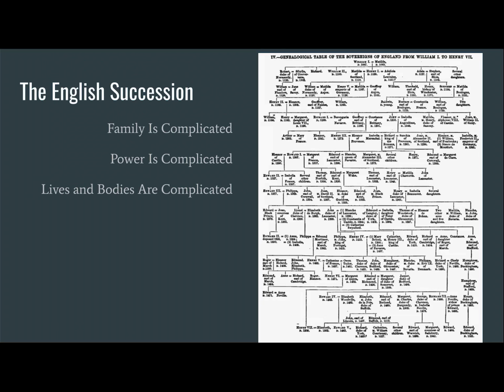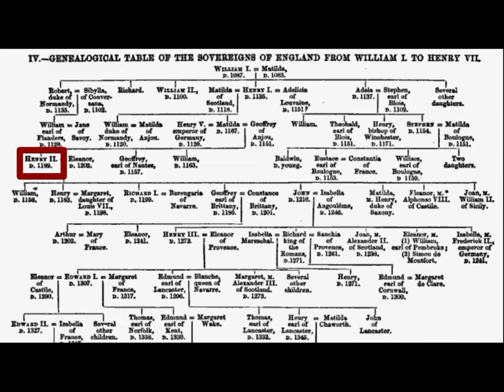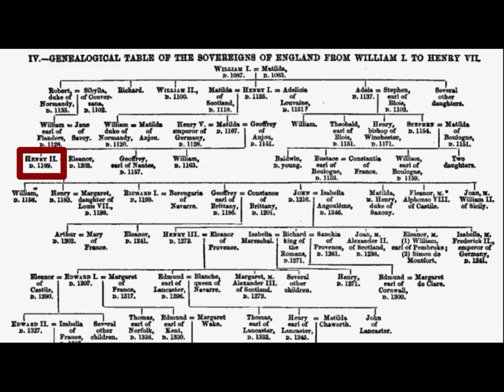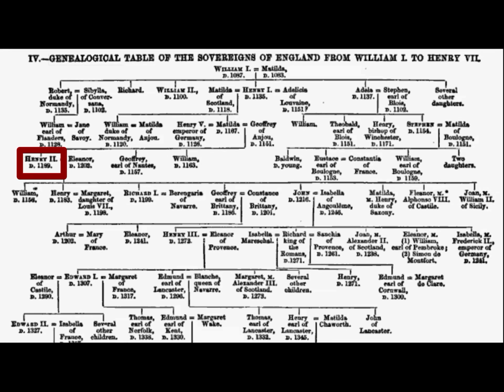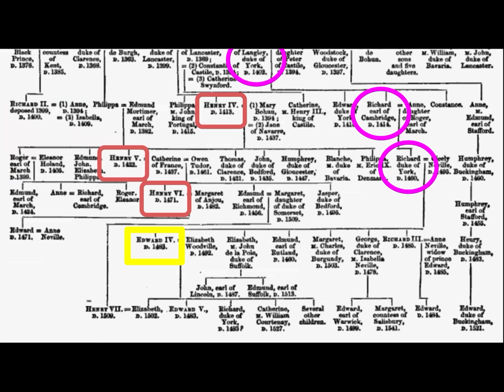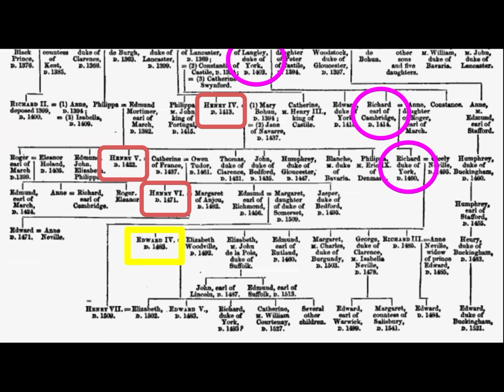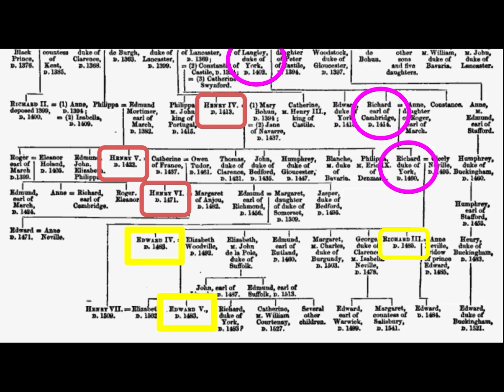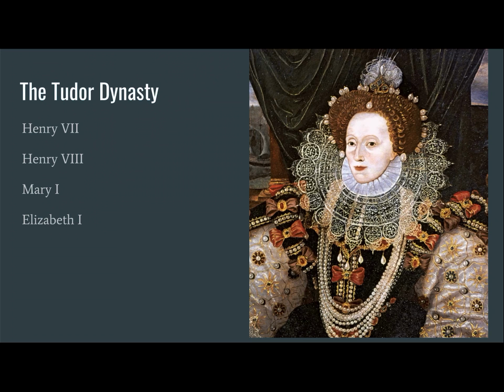Richard III—The Body, Monstrosity, and The Tudor Mythos—Part 2